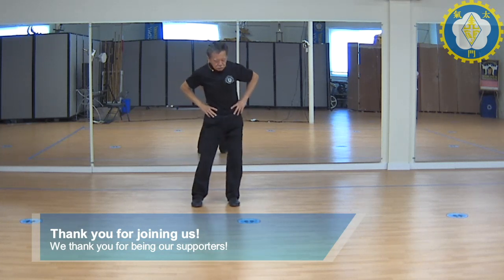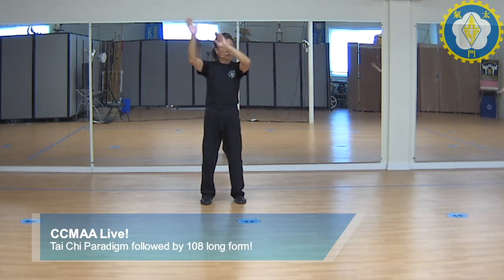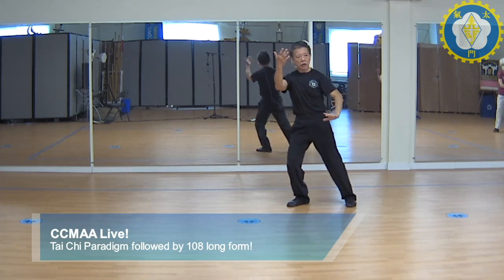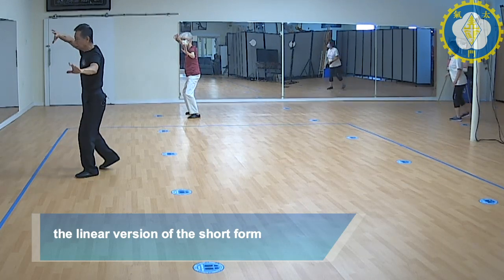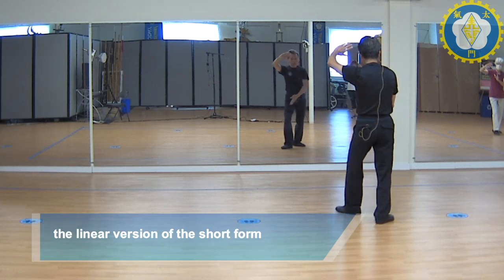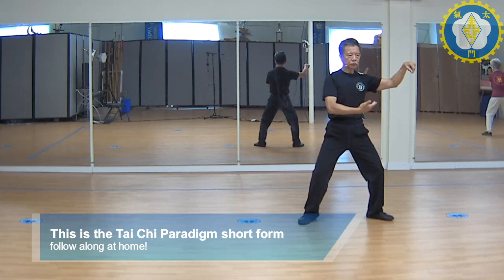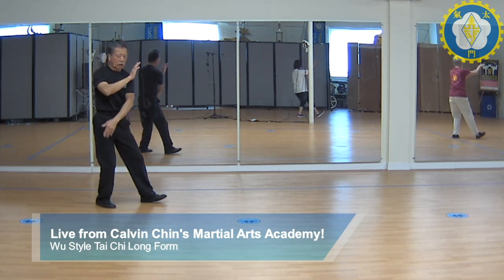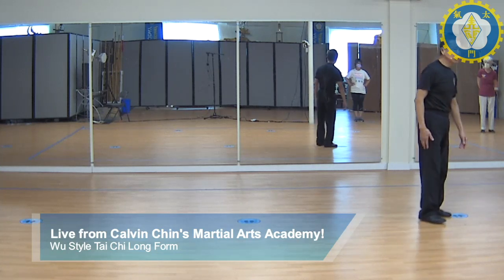Beginner Tai Chi (Tai Chi Step by Step) tai chi for beginners